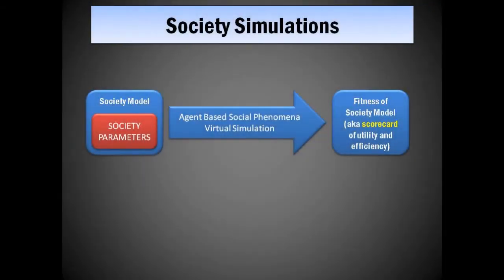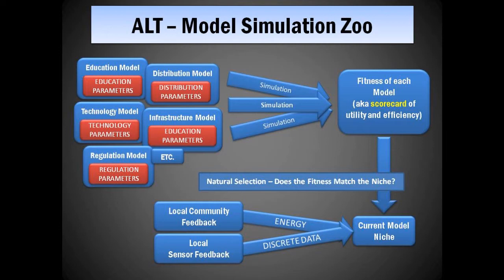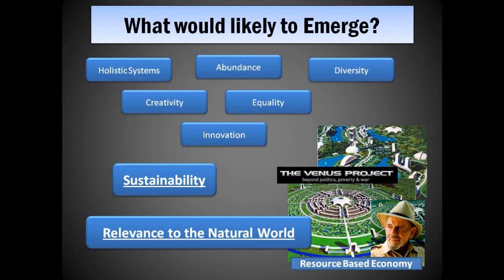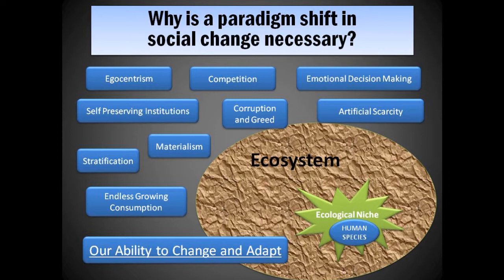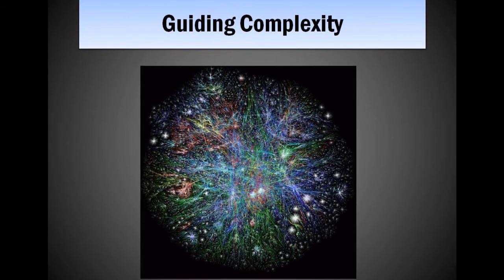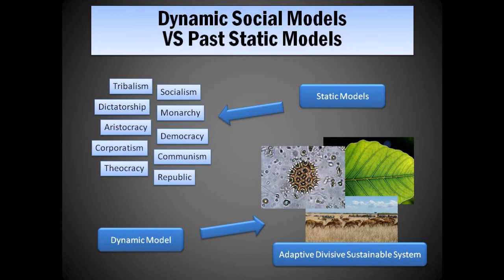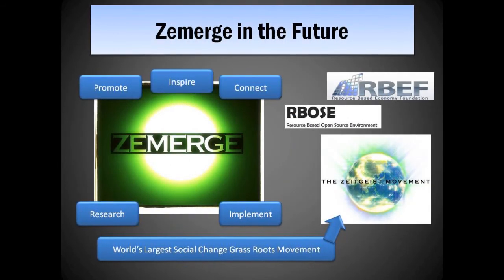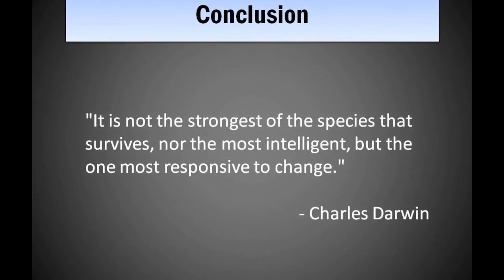Zemerge - Part 2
An introduction into the Zemerge Project - A computing project of applying genetic algorithms and social simulations in order to find optimality in social mechanics.